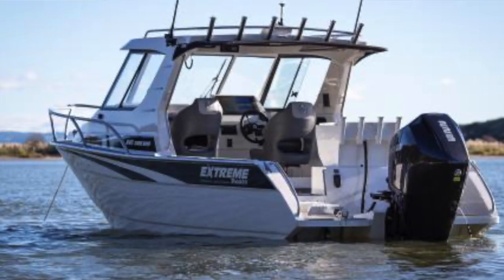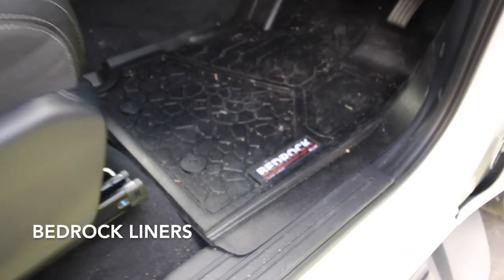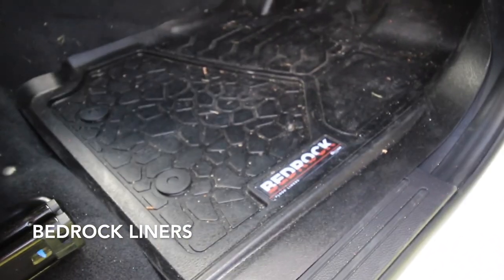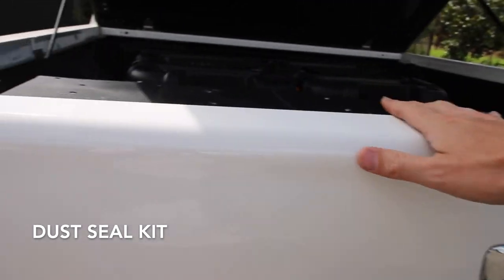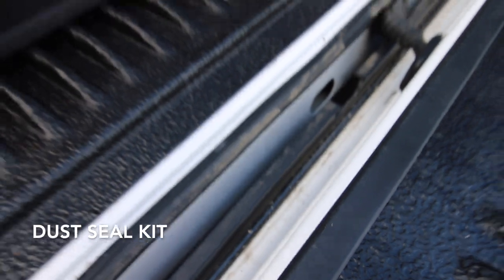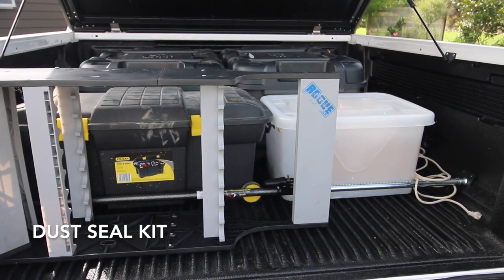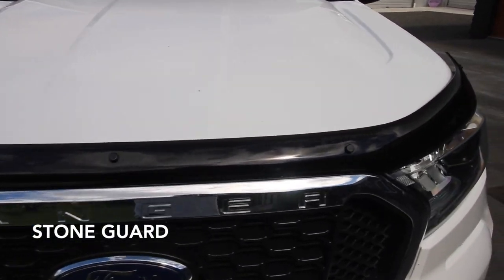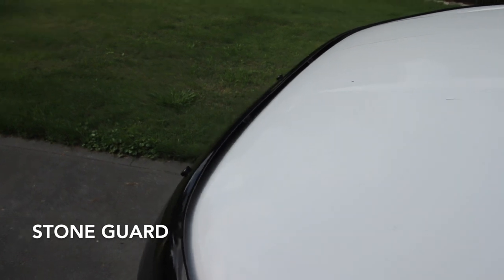Episode 1 - The Tow Vehicle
Review - 2021 Ford Ranger XLT

A quick review of the Ranger XLT.
As you can tell I have purchased this to tow my new boat which is due in May 2022